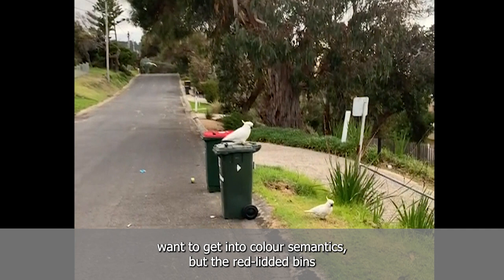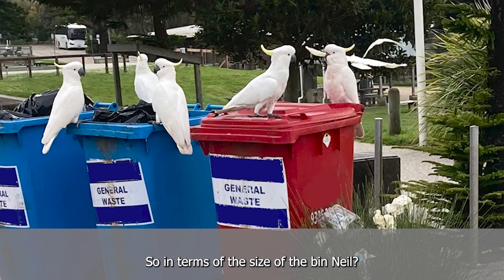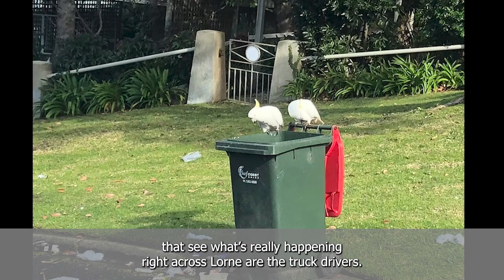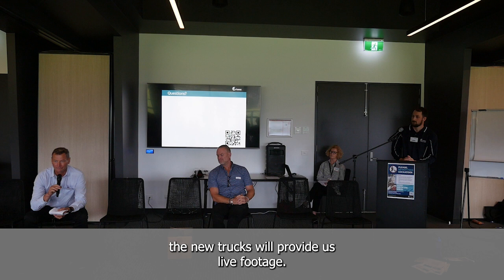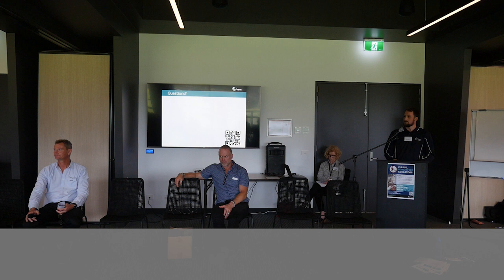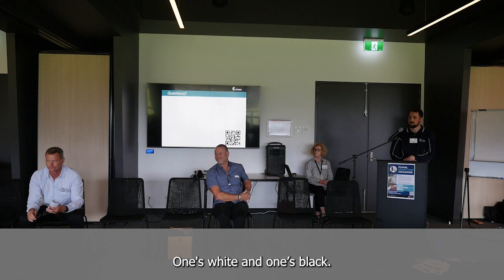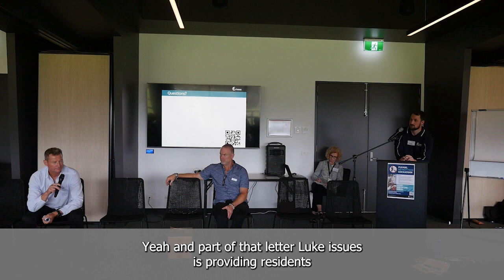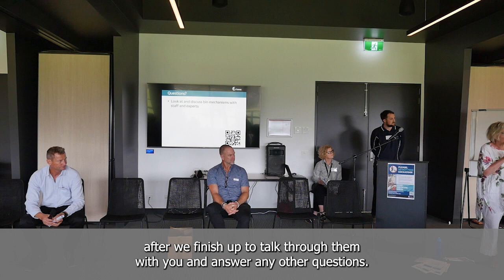Cockatoo forum Lorne January 2023 - PART 3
Questions for Ian Temby, presentation from Council's Neil Brewster and Luke Shanhun